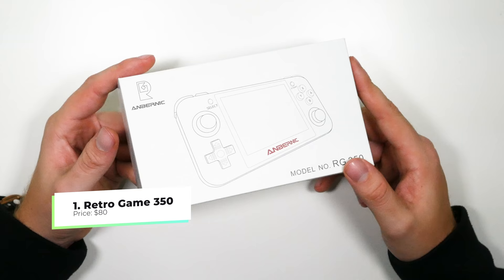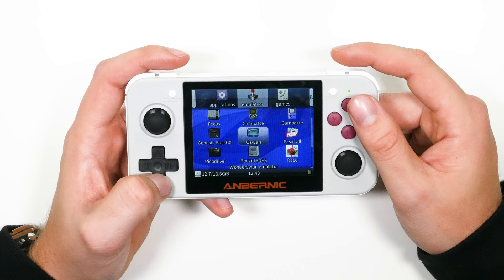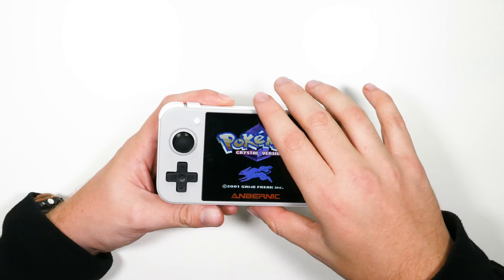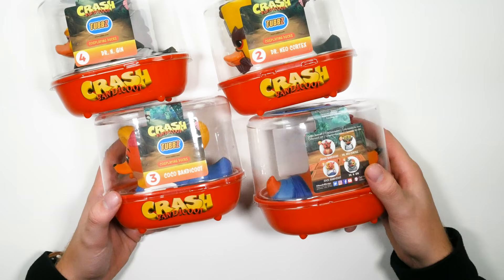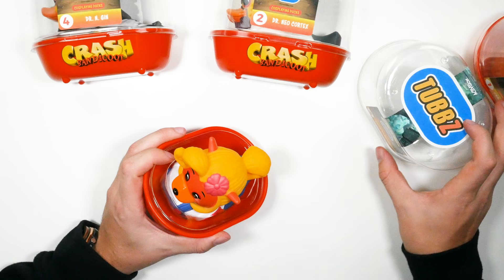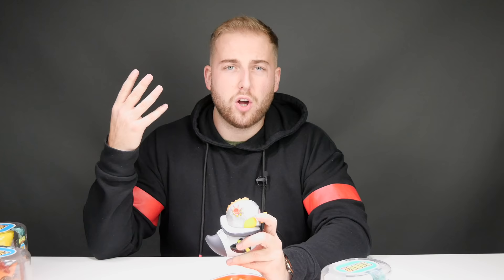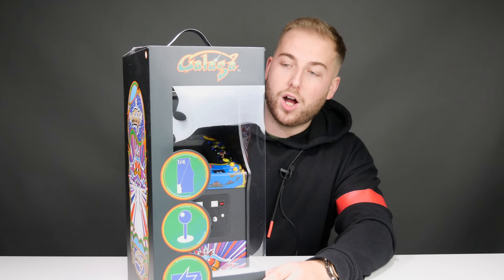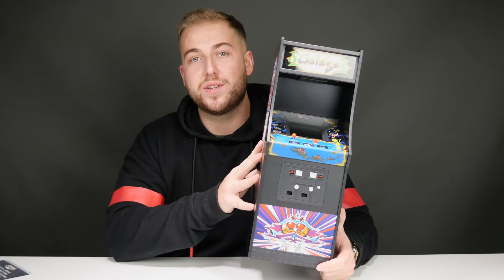Top 10 Retro Gaming Gifts Of 2019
Here's the ultimate gift guide for retro gamers this Crimbo!

1. Retro Game 350
2. Tubbz
3. Sega Mega Drive Mini
5. Nintendo Switch Lite
6. TomToc Case
8. Clockwork Pi